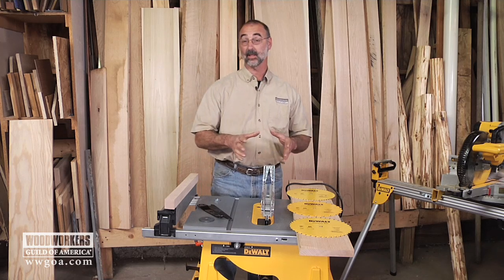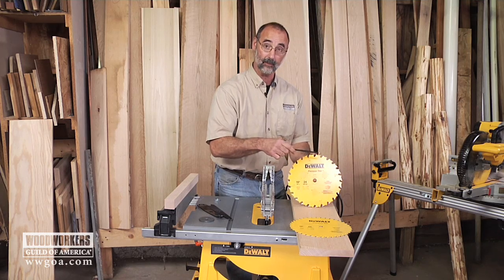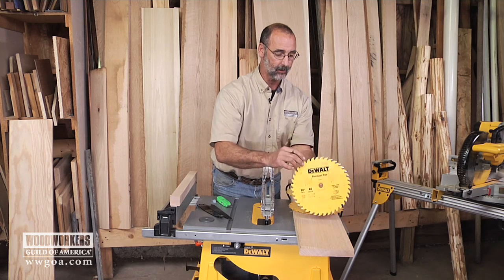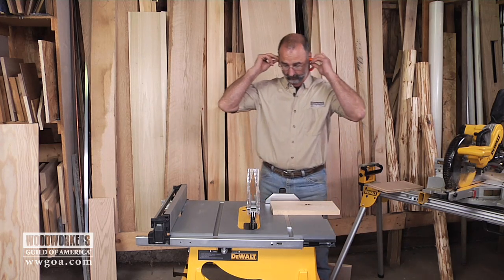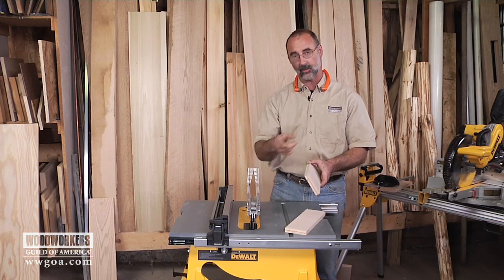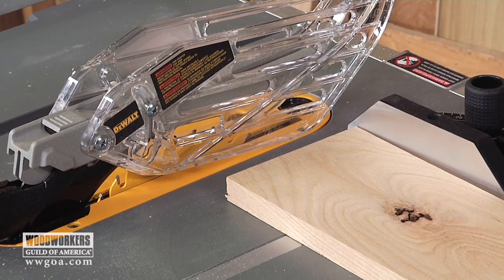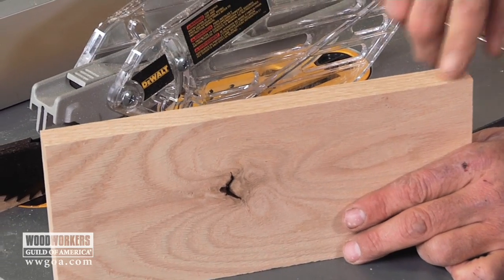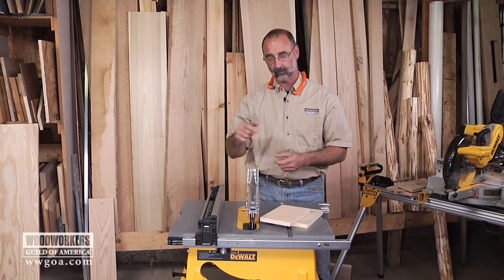Selecting a Blade for a Table Saw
George Vondriska displays how to correctly select a blade for a table saw. A Woodworkers Guild of America (WWGOA) original video.